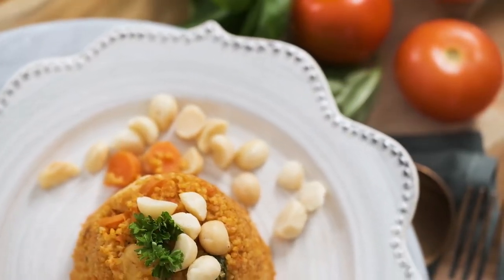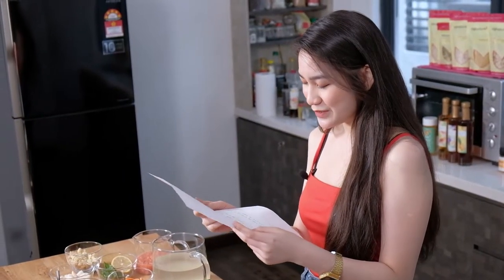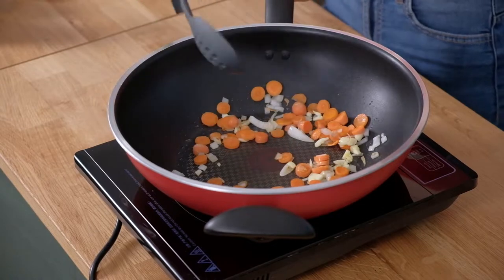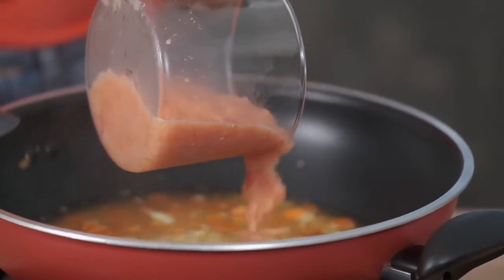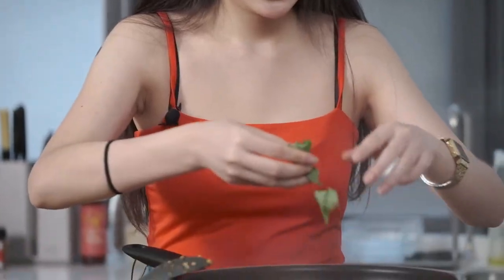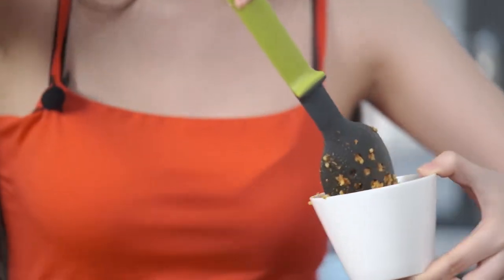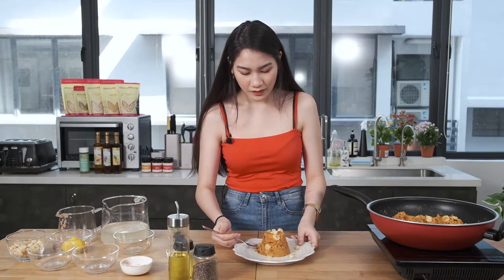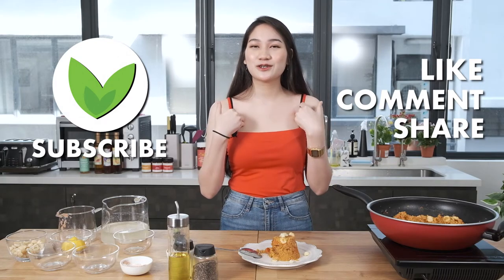Millet Recipe | One Pan Scallop Tomato Millet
[COMMENT & WIN]
Today we have Natalie Ang to show you how easy it is to prepare her signature One Pan Scallop Tomato Millet dish. Easy to cook yet delightful for the tastebuds.

Watch till end of the video and you will stand a chance to win a MYSTERY GIFT from Signature Market.

Ingredients:
1 cup of Signature Market Organic Millet
Signature Market Macadamia Nuts
1 small onion, chopped
Baby carrots
Scallop
3 chopped cloves of garlic
1 tbsp of paprika
1½ cups of chicken stock
Fresh crushed tomatoes
3 leaves of chopped basil
½ lemon, squeezed

Steps:

1. Add some olive oil to a preheated pan put in garlic, onion & baby carrots. Saute until fragrant.
2. Add in the millet,paprika,salt, pepper and stir it until well incorporated.
3. Pour in the chicken stock and crushed tomatoes. Stir it until well combined
4. Put in the scallop in and let it simmer over medium heat for 15 minutes.
5. Garnish with the basil & lemon.
6. Ready to serve.